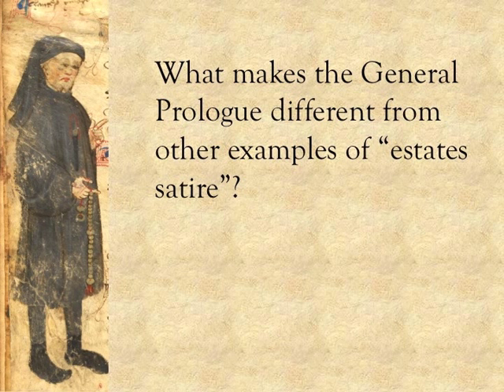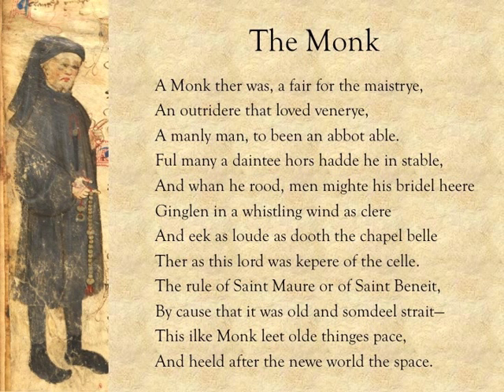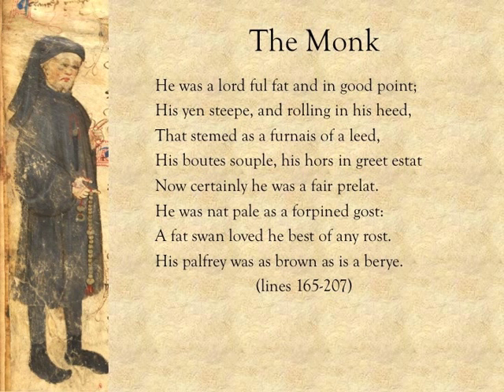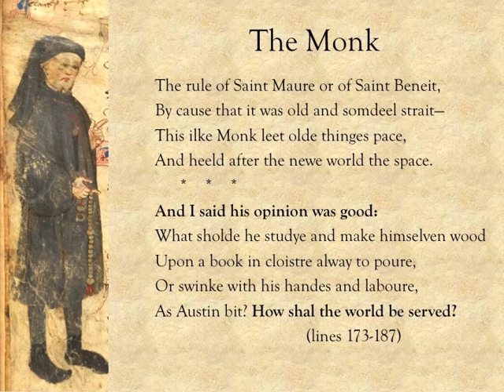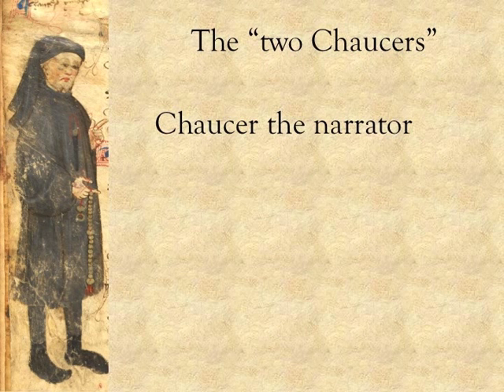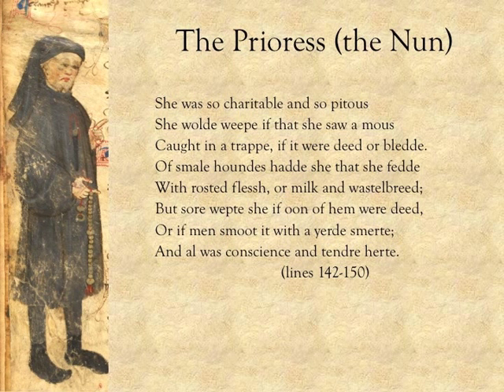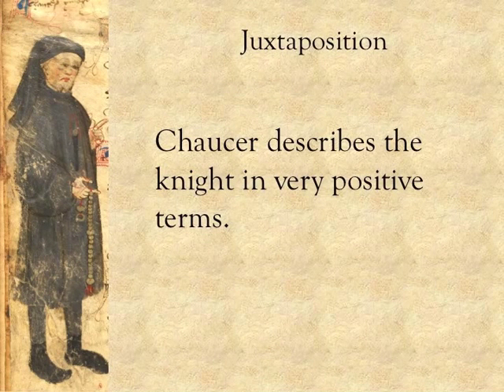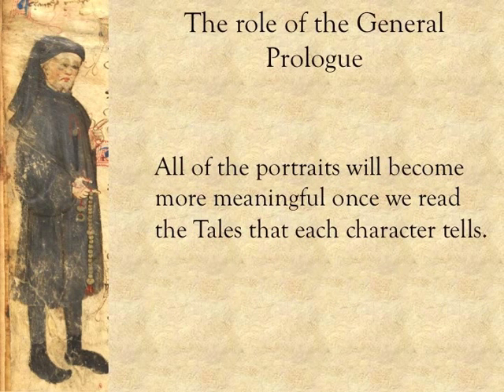Irony in the Canterbury Tales